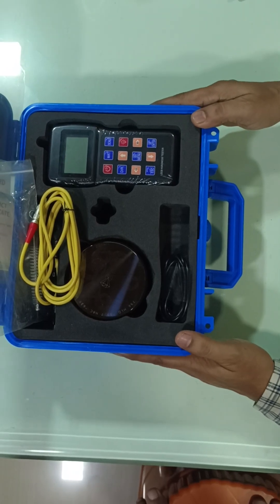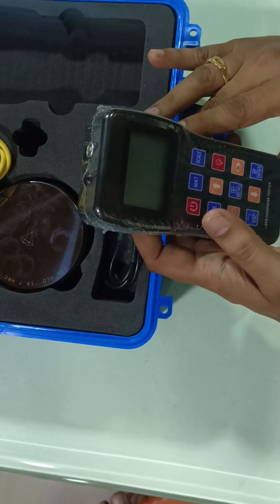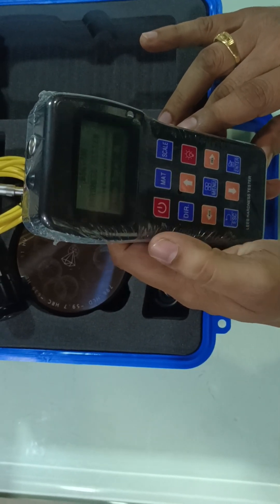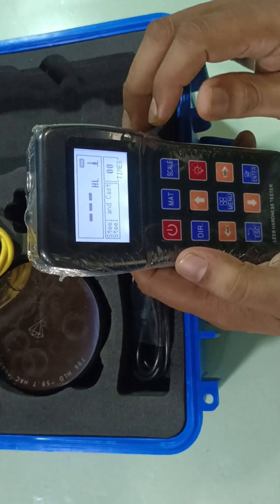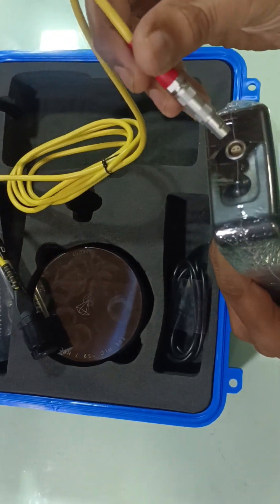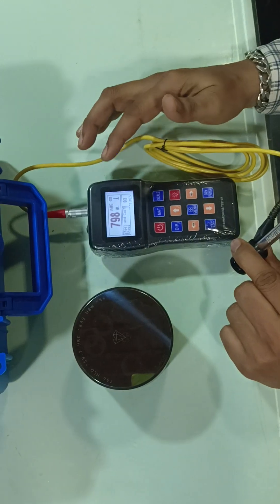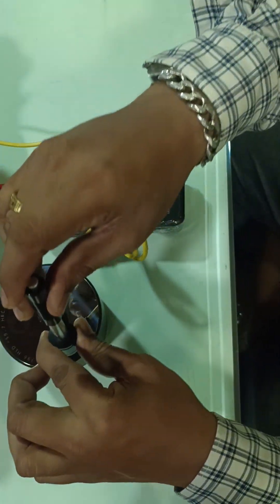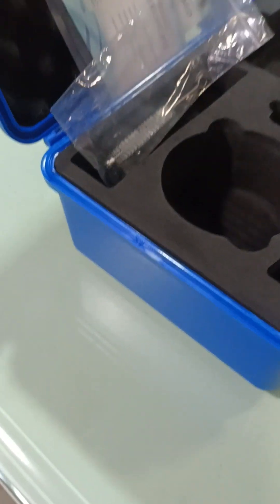Portable Leeb Hardness Tester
Portable Leeb Hardness Tester to check Hardness of Material